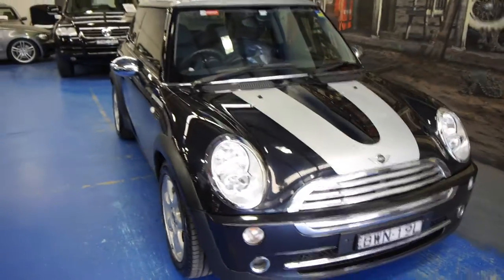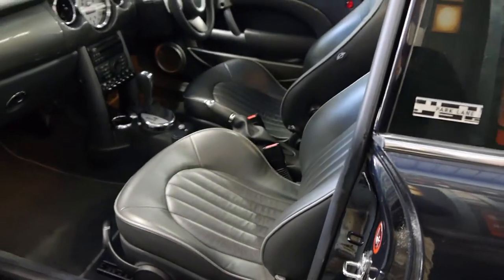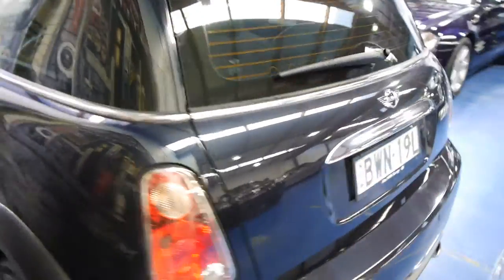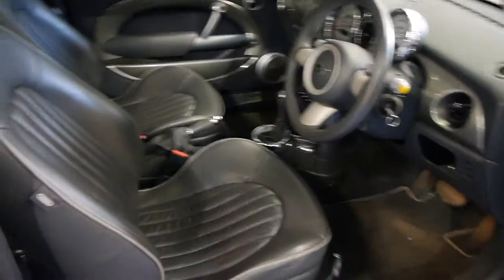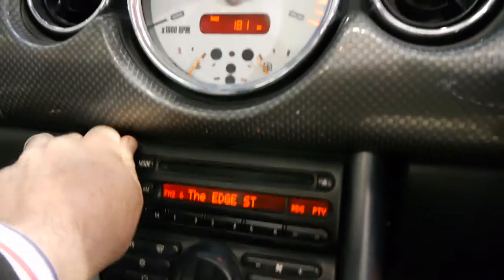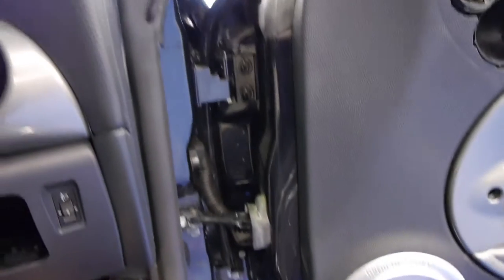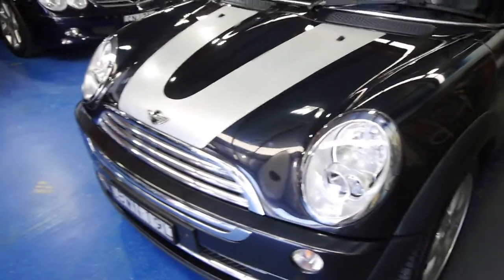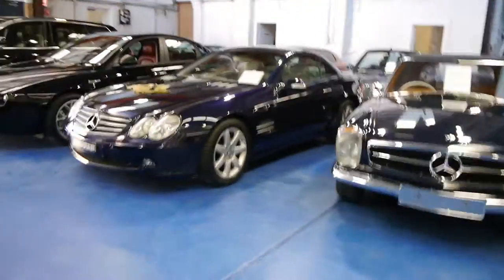Oldtimer Centre - Marrickville NSW